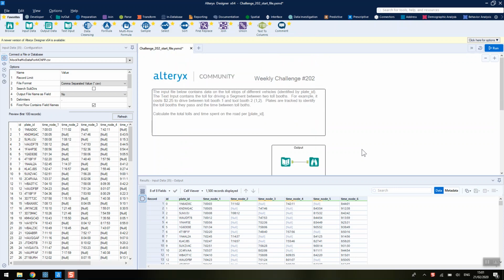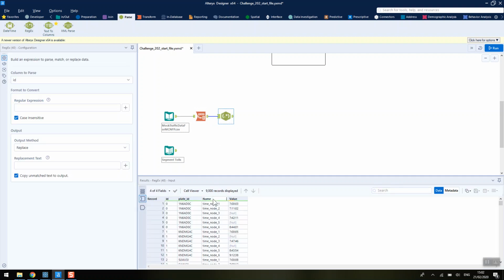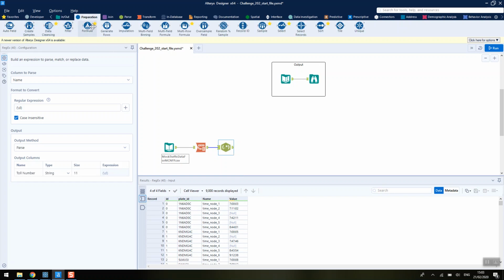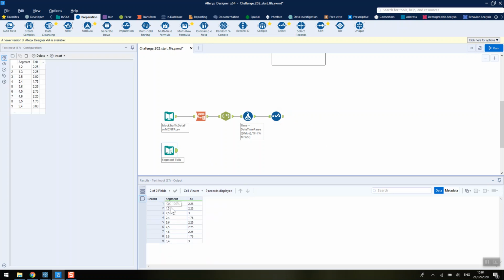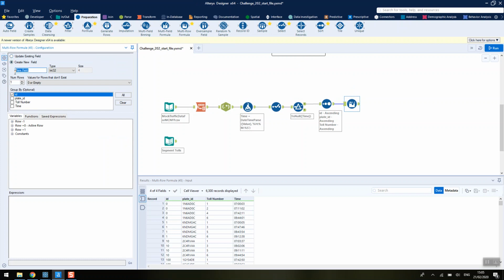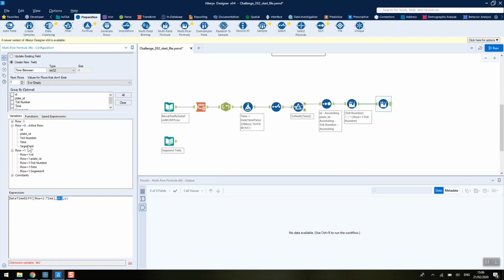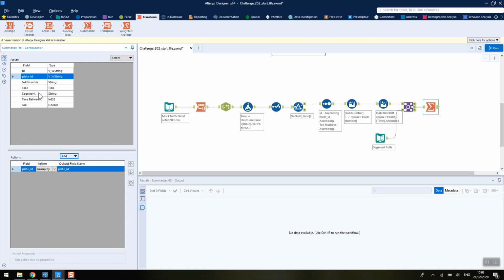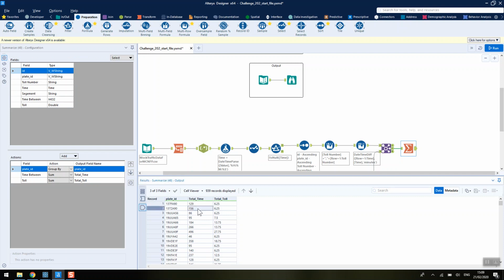Alteryx Weekly Challenge 203 - Build along with me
I managed to lose my solution this week so decided to build it again in real time! There were issues from many members of the community with matching the output - and I was no exception. However, I'm happy with the steps I took.